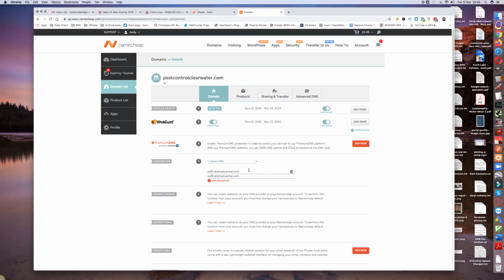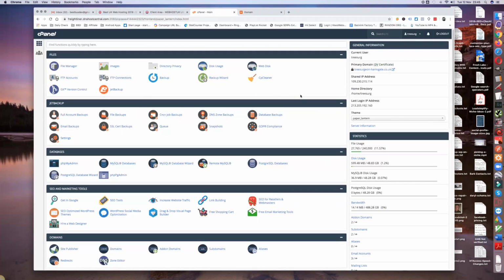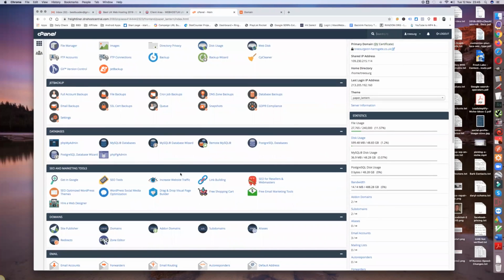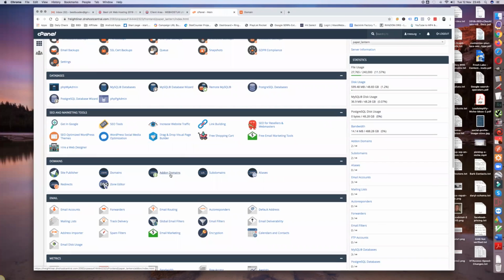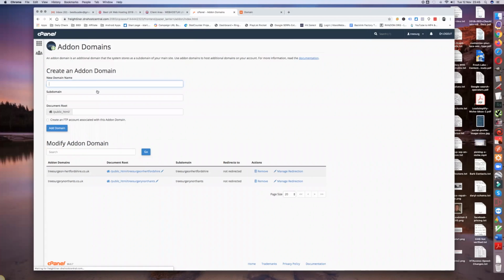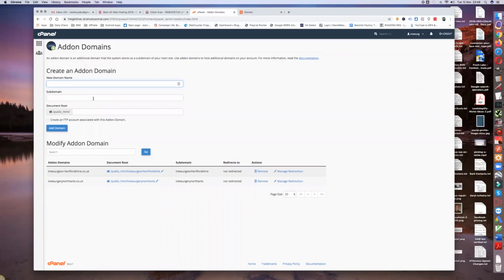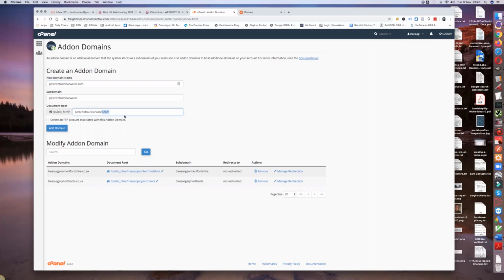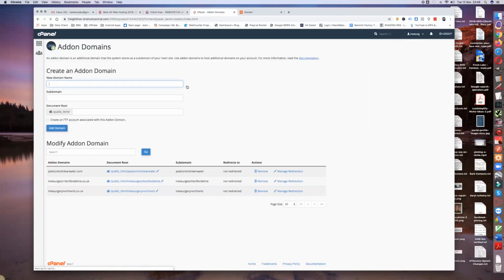Magic Page Plugin Training Step By Step - Hosting Your Domain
In this video I show you how to change your nameservers to point to your host and how to create an addon domain inside of your hosting Cpanel.